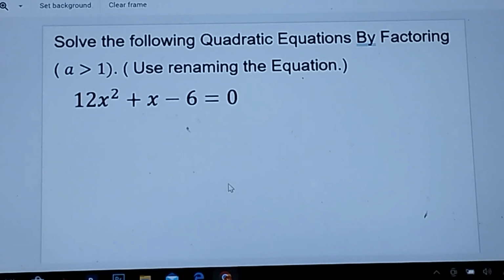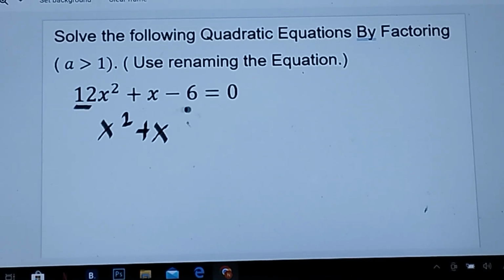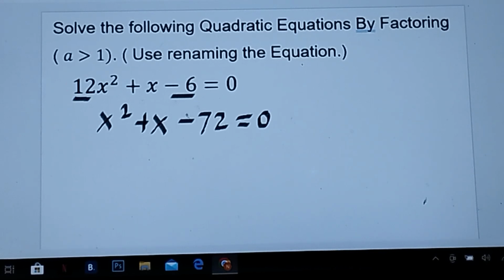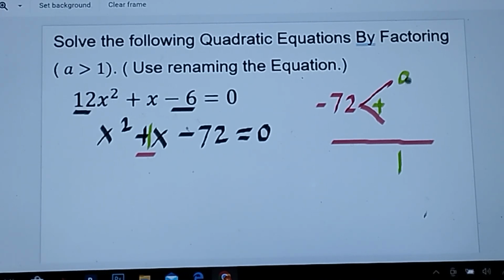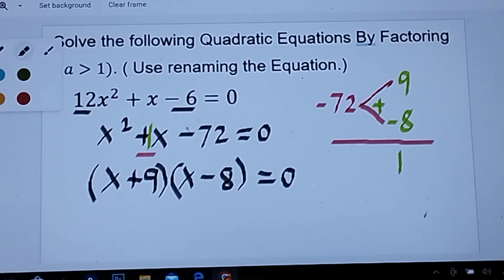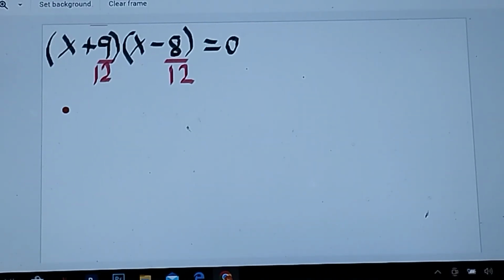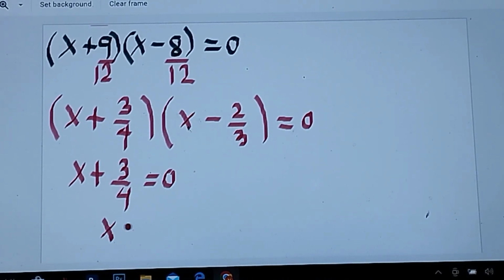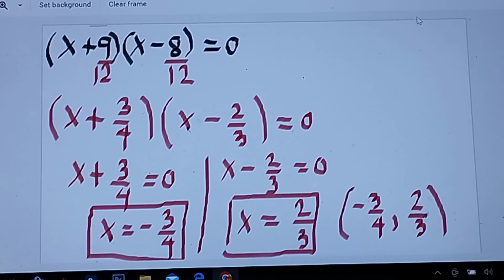Solving Quadratic Equations By Factoring...( Renaming the Equation )